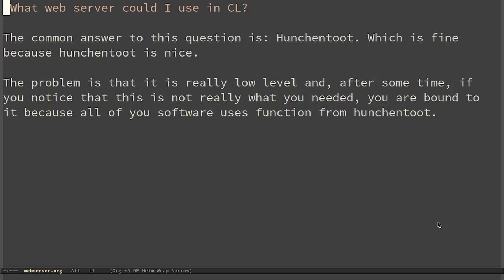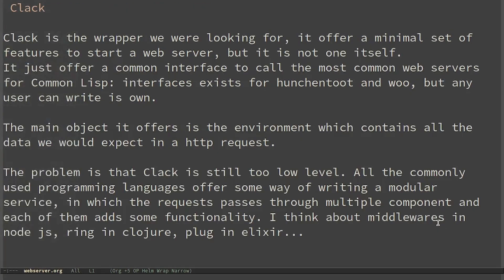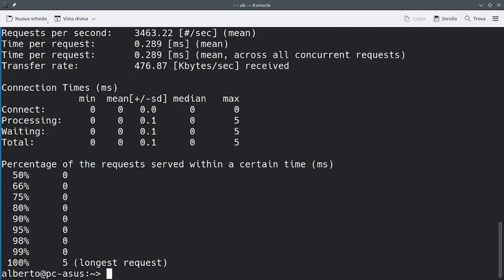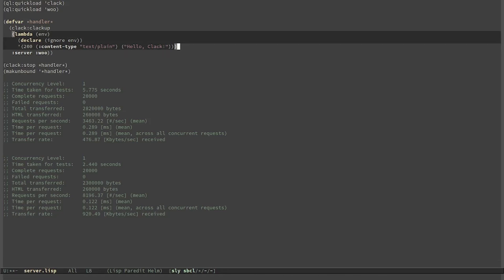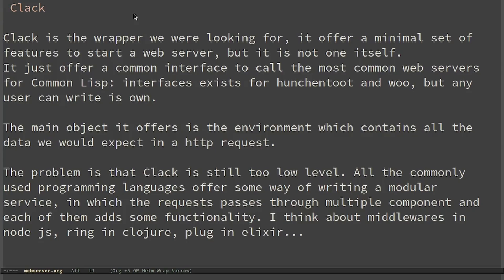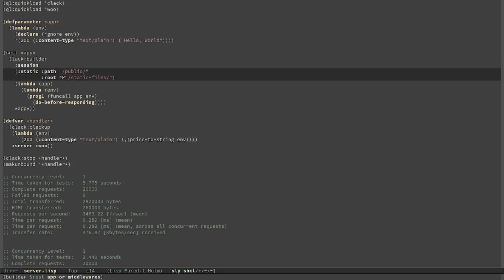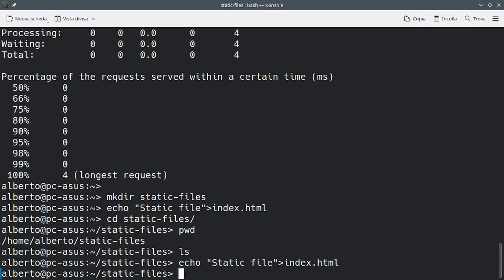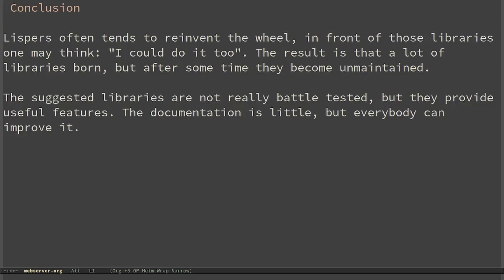From Clack to Ningle passing through Lack (Common Lisp)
What is Clack? Why should you use it? How does it compare to Lack? How do they compare to Ningle?